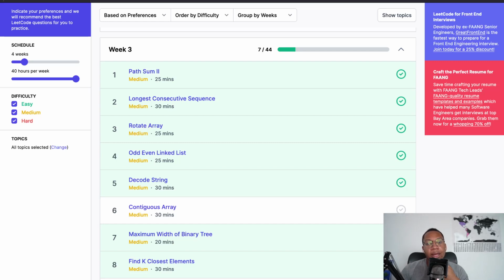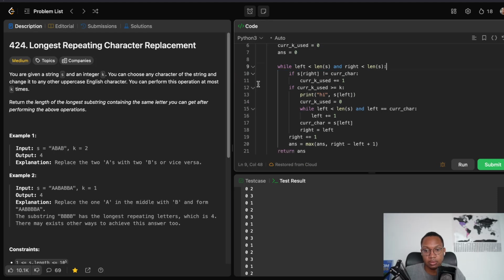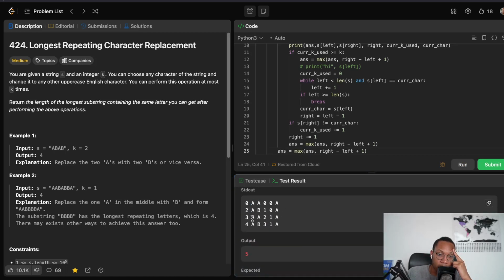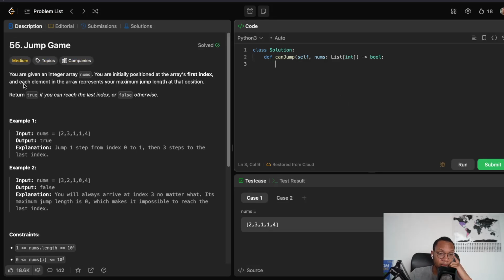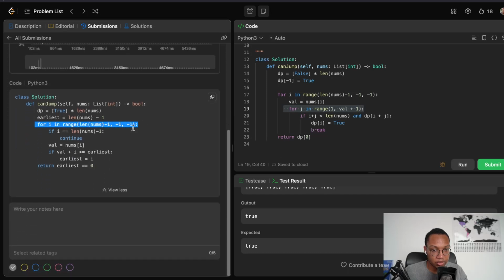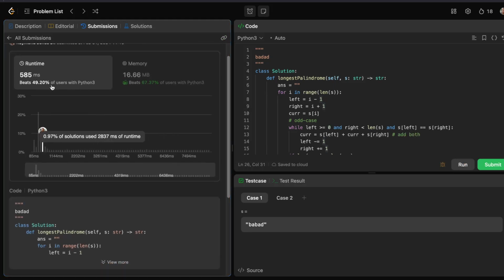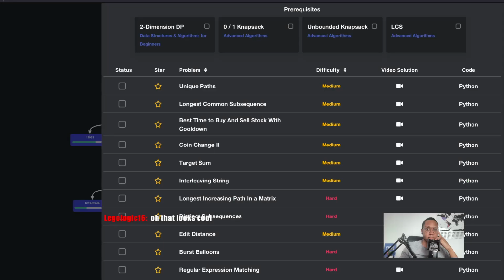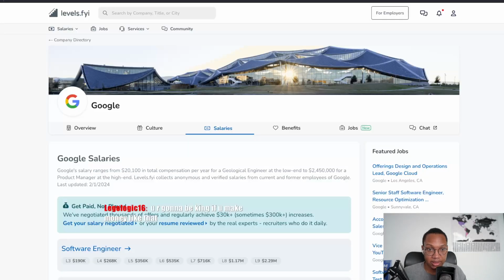Day 19 of Doing Leetcode Everyday